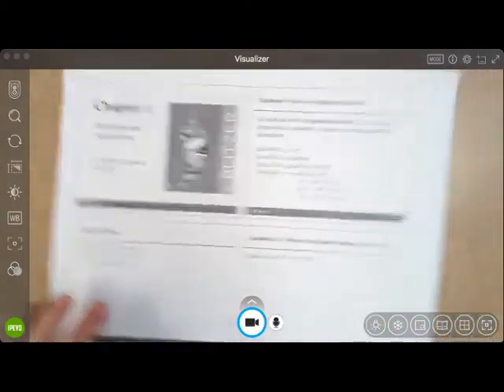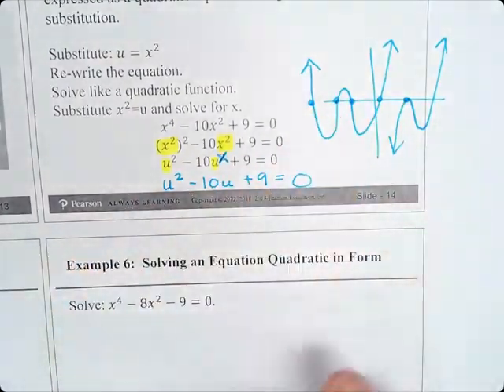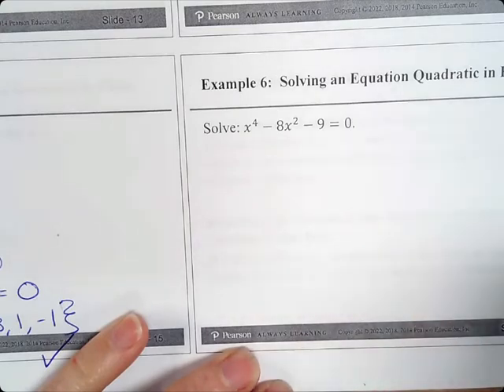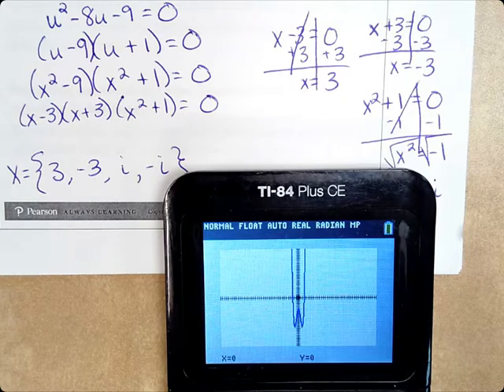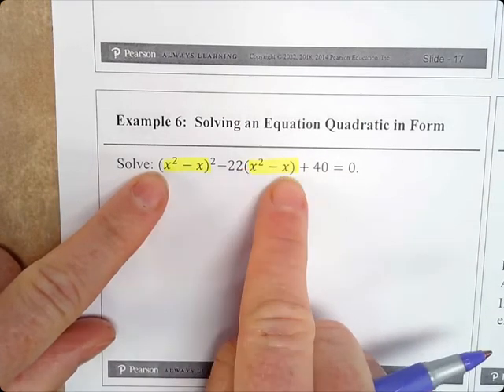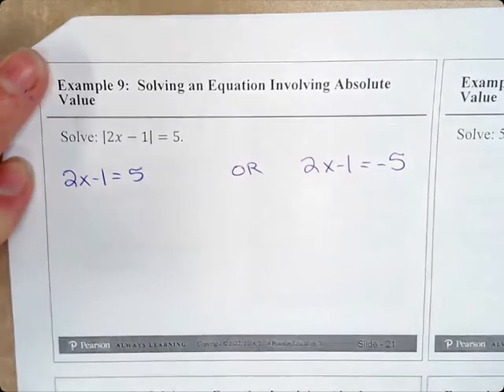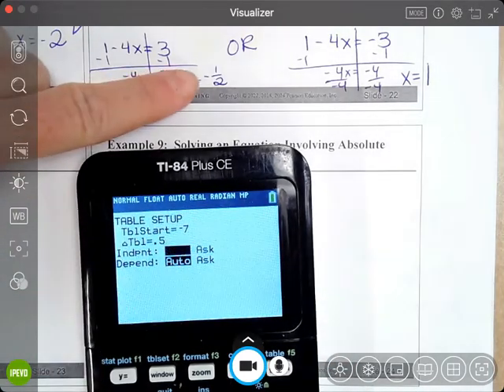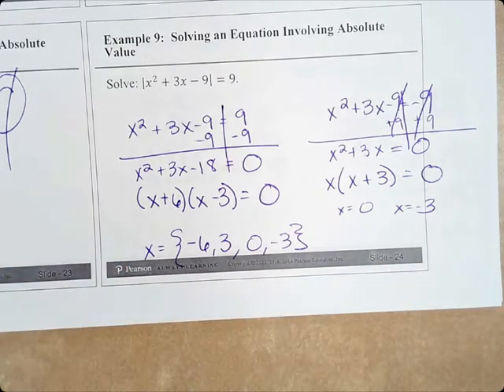1.6B College Algebra